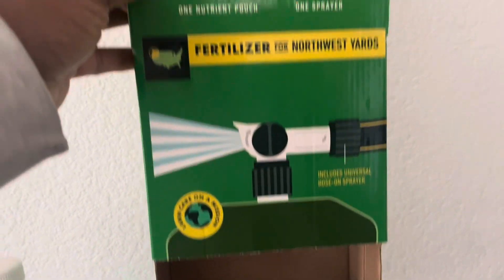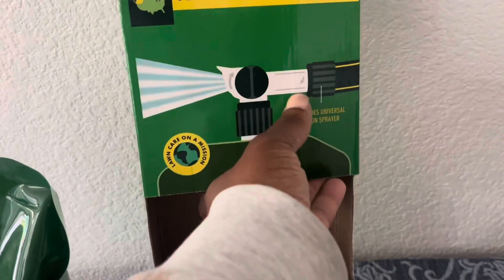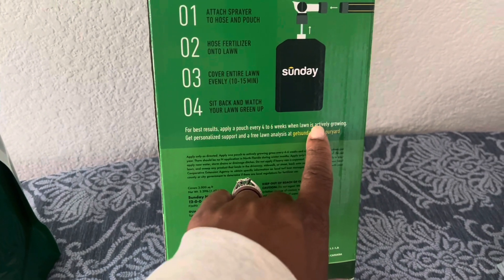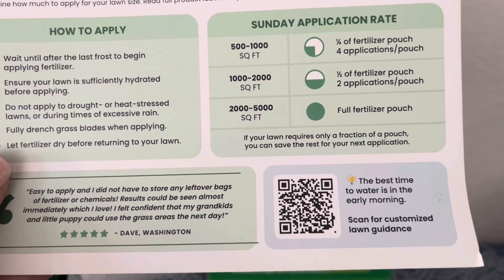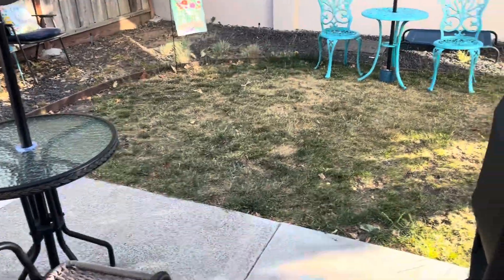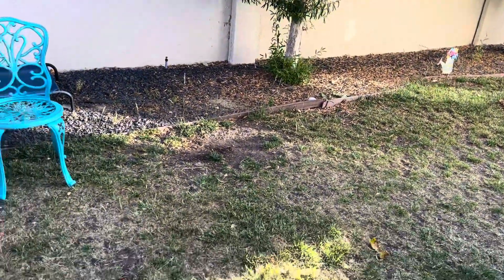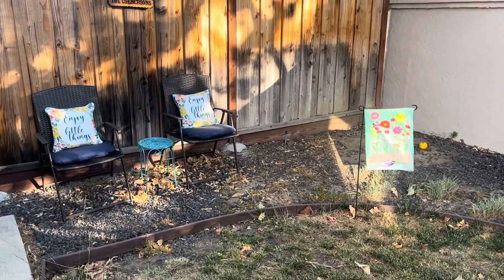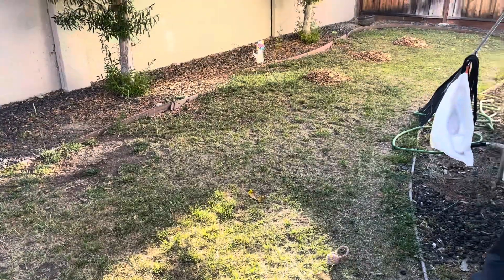Sunday Lawn Care Review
Hey SweetLife Family!!

This is a really different video. I’m trying to get my lawn healthy again and I’m trying out Sunday Lawn Care. Here is my initial review. I will review every week the progress of my lawn.

Grab your favorite snack, get comfy and let’s get this lawn in better shape!